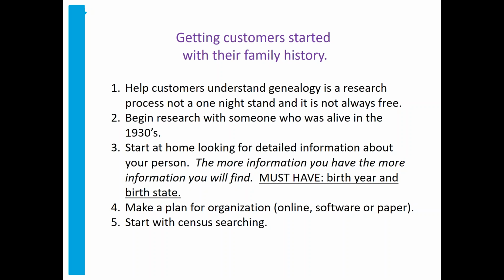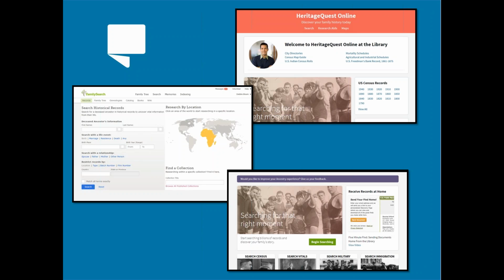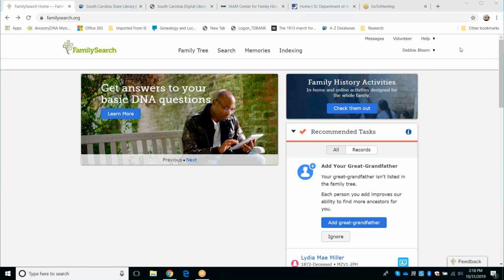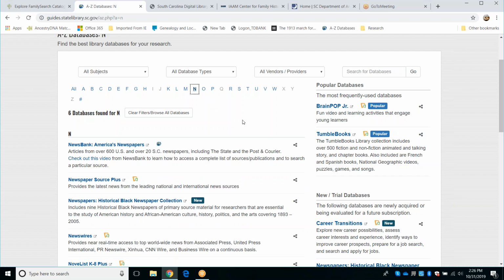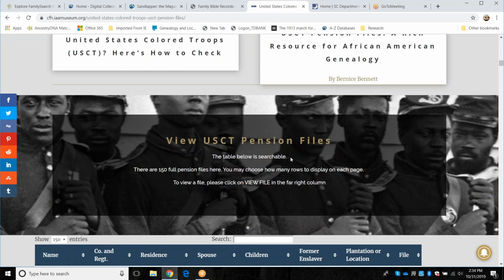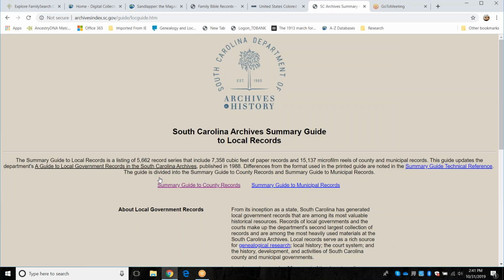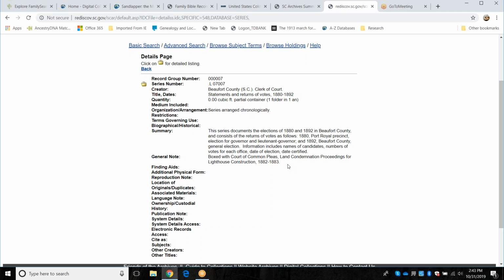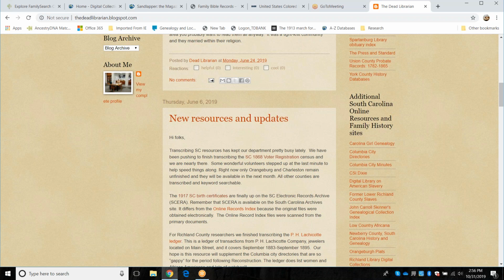Family History and Local History Research in South Carolina Thursday, October 31, 2019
Libraries are a first stop for new, as well as, seasoned family historians and local history researchers. Some customers are getting started, some are trying to expand their genealogy research and some are exploring the history of their churches and neighborhoods. Can we help all those different research needs in our local libraries? For many of our customers we can indeed guide them through complicated online resources that are making historical materials more accessible but not easier to find. It’s an intricate digital world out there!
Presenter: Debbie Bloom, Local History Manager at Richland Library